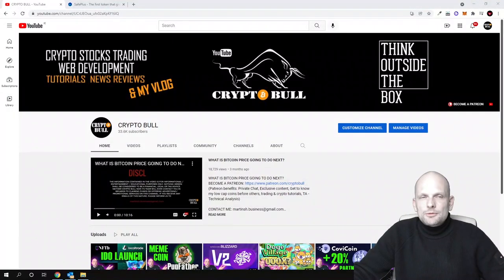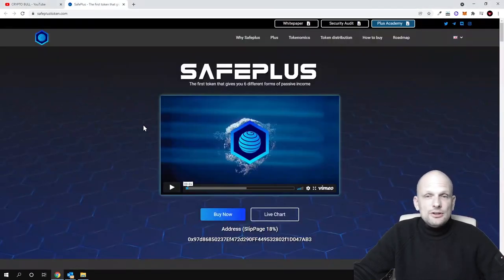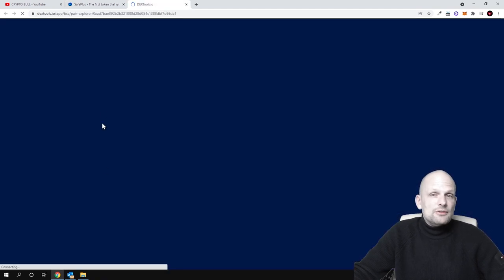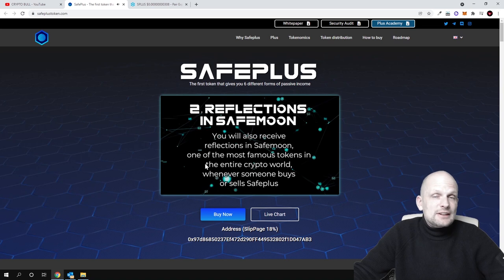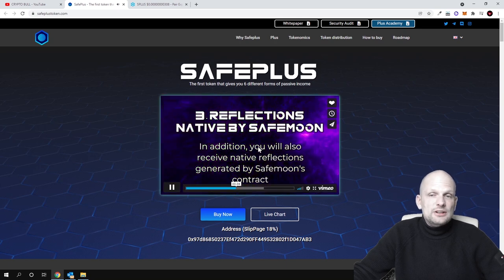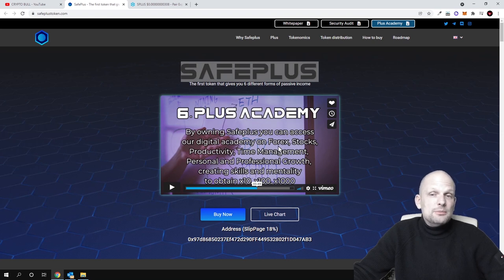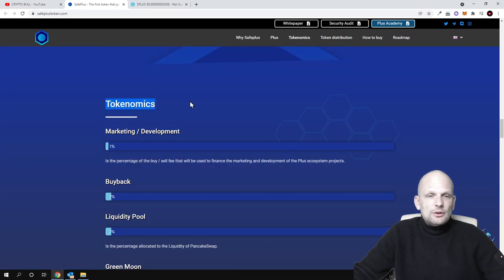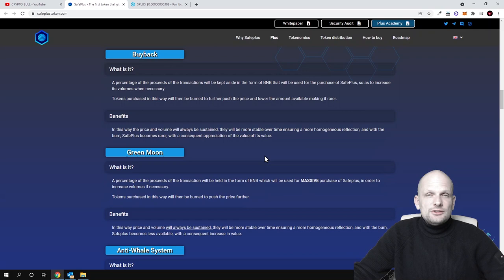SAFEPLUS CRYPTO EARN PASSIVE INCOME IN 6 DIFFERENT WAYS!?!